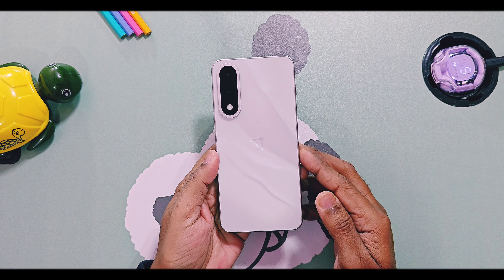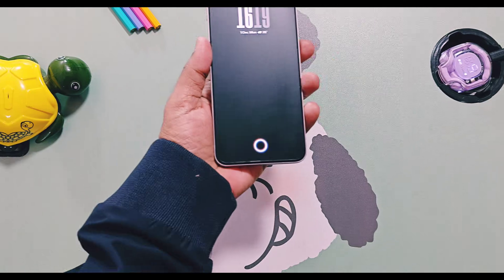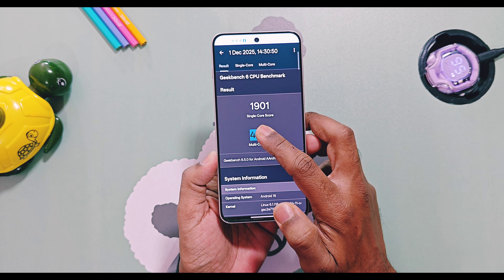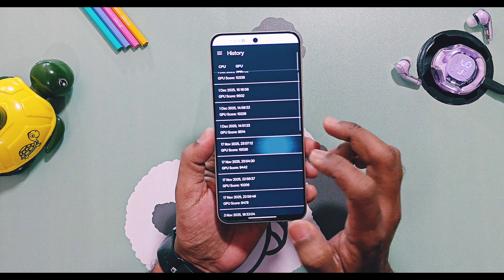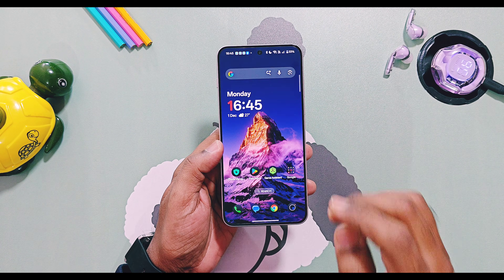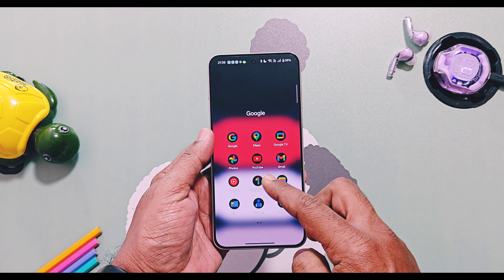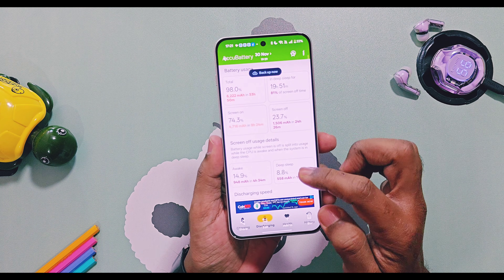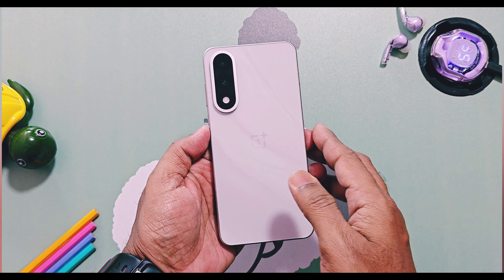OnePlus Nord 5 OxygenOS 16 update battery life &performance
Hey what's up guys, welcome back! You are watching 4U Tech. OnePlus has finally started rolling out OxygenOS 16 to all eligible devices for Indian users, and the update will gradually reach everyone, including users in India, in the EU, and global regions.
We’ve already covered almost every small detail of OxygenOS 16 through our in-depth review series , all video links are available in the description below.
Today, we’re bringing you the first video on YouTube that compares the performance and battery life of OxygenOS 16 against OxygenOS 15, featuring the OnePlus Nord 5.

Unlike many channels that review features and move on, we dive deep into every aspect.
This video will serve as a baseline for all OnePlus devices that receive the OxygenOS 16 update, so you can clear Idea whether battery life and performance have improved in this version or not.
🚀Stable new Oxygen OS 16 version is now rolling out for Nord series devices like nord 4 & oneplus nord 5 in Indian regions. Changelog & features of this version are the same like the latest OxygenOS 16 update launched for oneplus 13 & 13S devices too.

🔥 BATTERY LIFE & PERFORMANCE OF OxygenOS 16 vs OxygenOS 15 OnePlus Nord 5 screen shots:-

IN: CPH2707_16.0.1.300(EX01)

🎉[Stable] OxygenOS 16 is rolling out for the OnePlus Nord 5 [IN]

✨[Stable] OxygenOS 16 is rolling out for the OnePlus Nord 4 [IN]

Oxygen OS 16 stable update oneplus nord 5 & 4 Nord series
Oxygen OS 16 Oxygen OS dialer
00:00 intro &imp info (must watch)
01:16 Performance test geekbench (must watch)
03:24 Antutu benchmark test results (must watch)
05:22 Battery Life OxygenOS 16 (must watch)
07:05 Final conclusion of OxygenOS 16 update (must watch)
07:34 OnePlus 12R & 13R battery Life & performance (must watch)